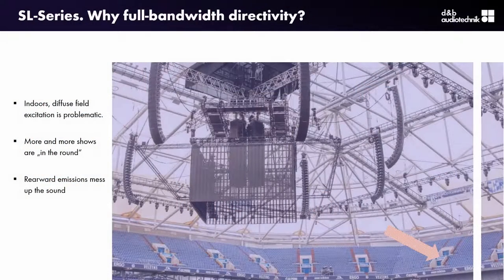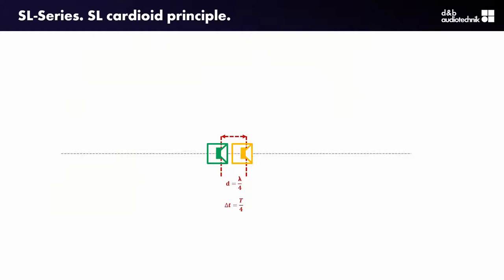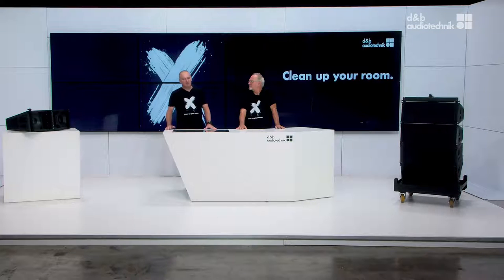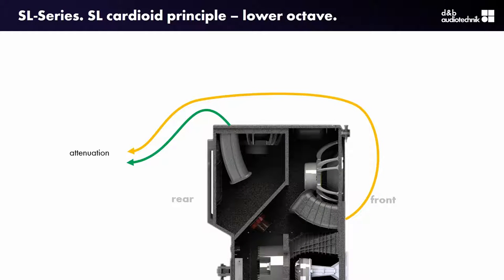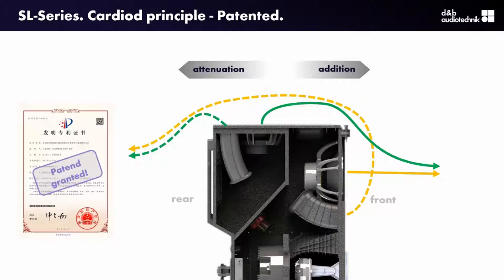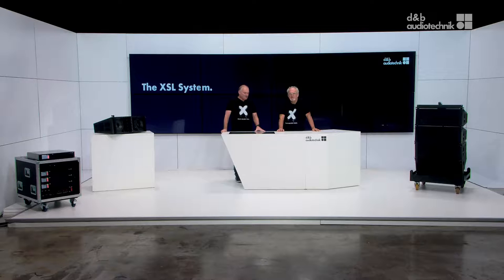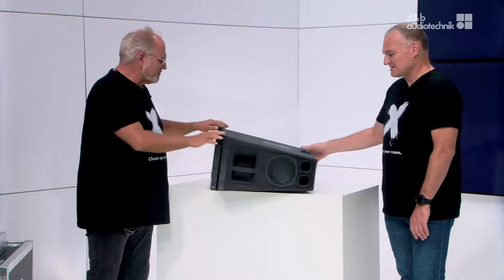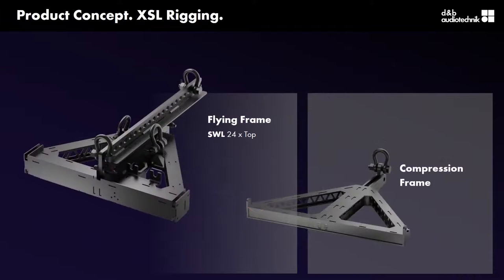d&b audiotechnik Unveils its New XSL Compact Line Arrays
d&b audiotechnik’s new compact XSL System marks the smallest sibling of the SL-Series family of directional line arrays for professional sound reinforcement applications and are the only modern line array systems that can offer full broadband directivity control.